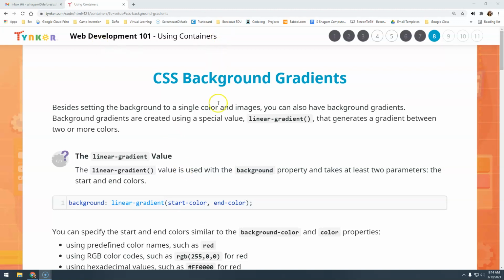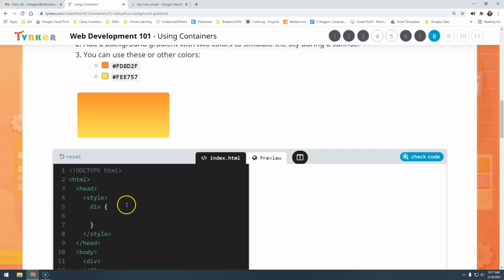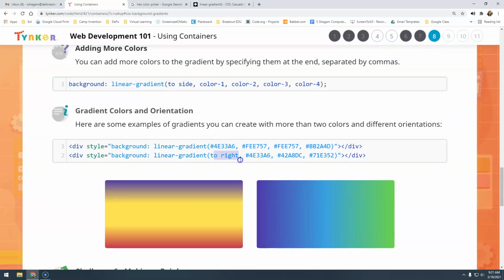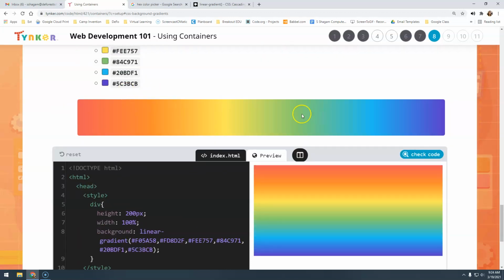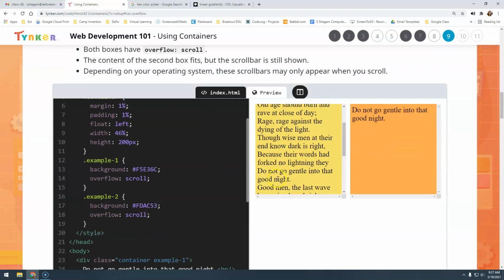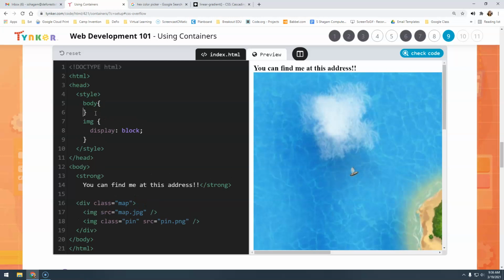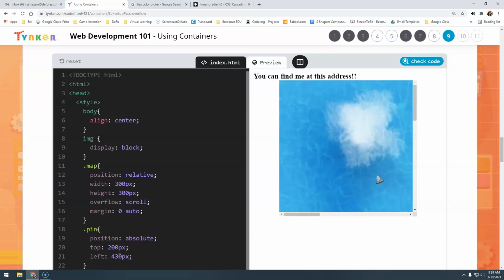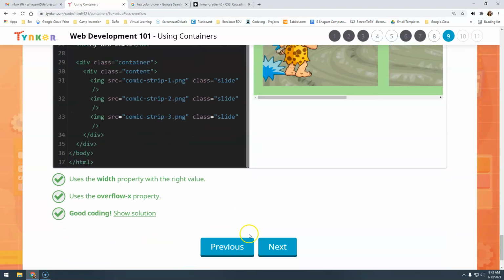Web Development 101 Lesson 5 Part 3